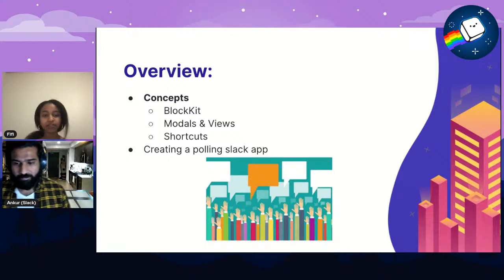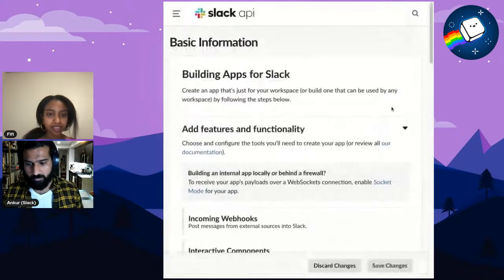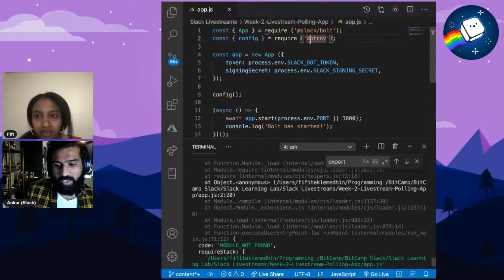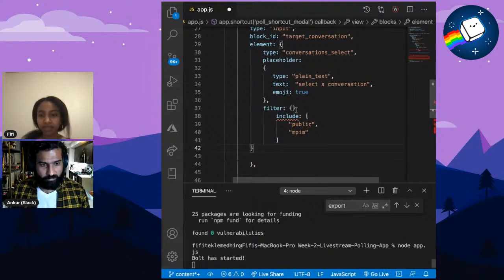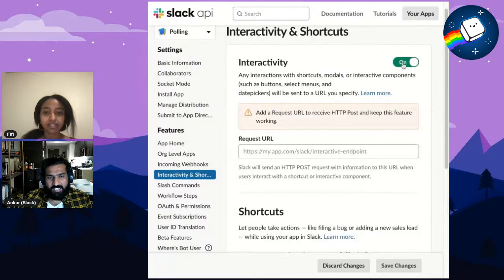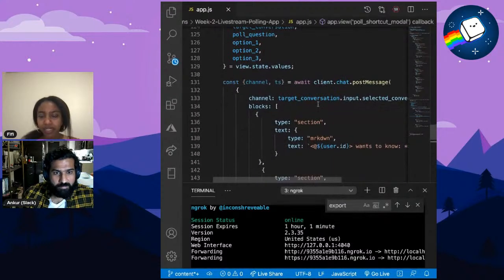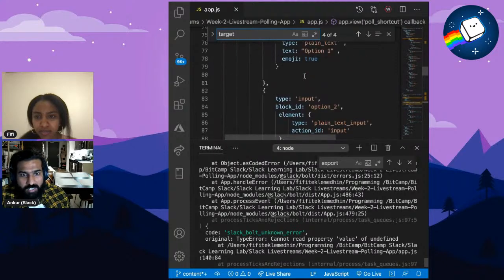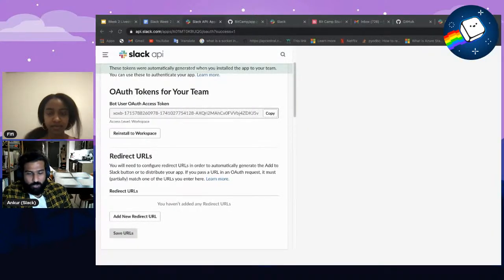Building Slack Apps Week 2